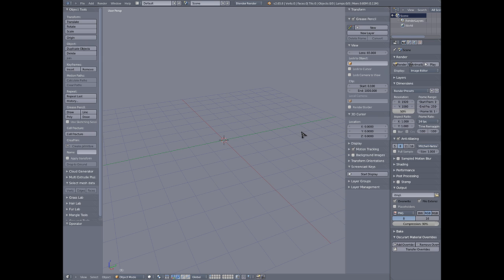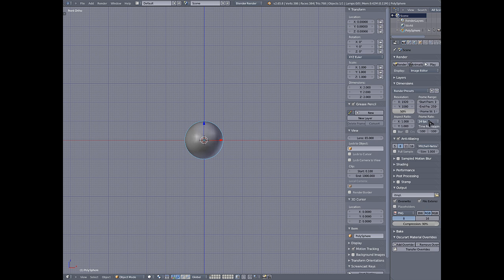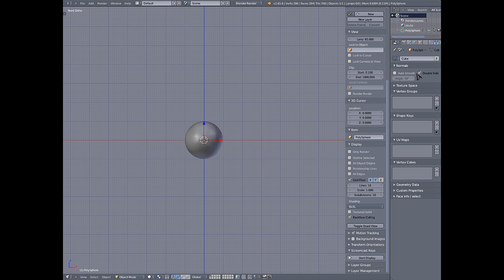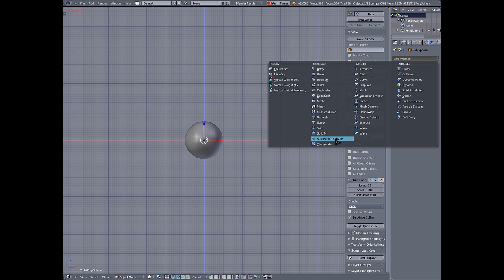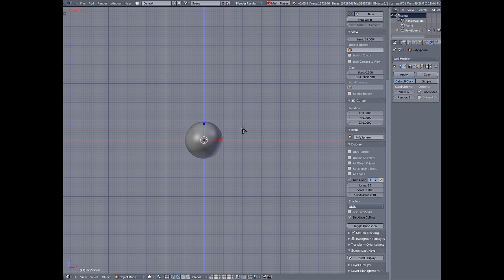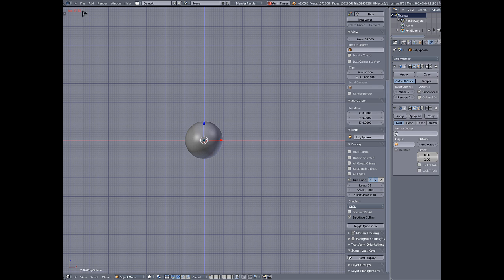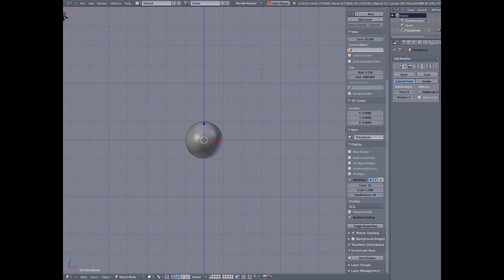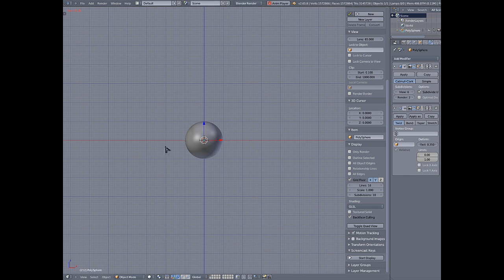Blender Viewport Issues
A quick video showcasing a problem I noticed in the viewport